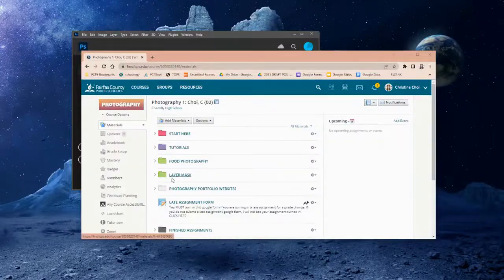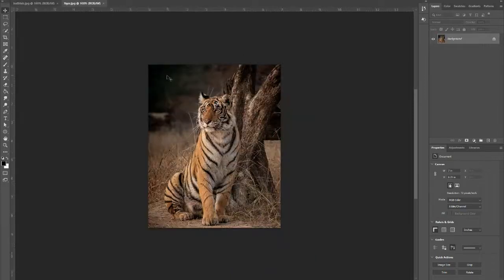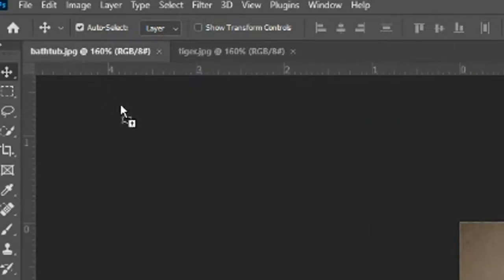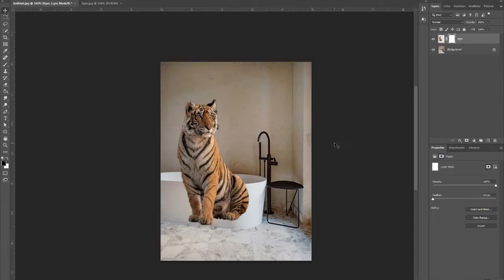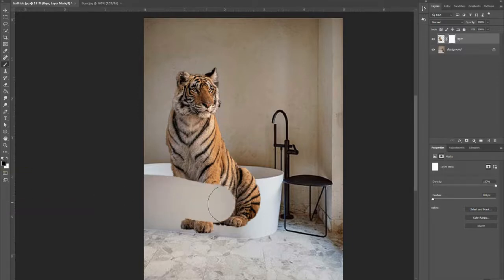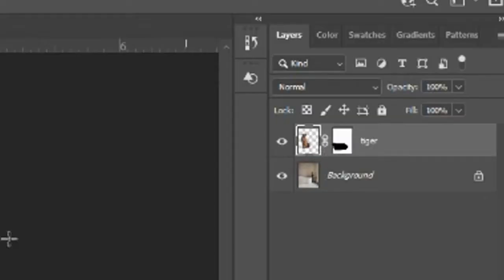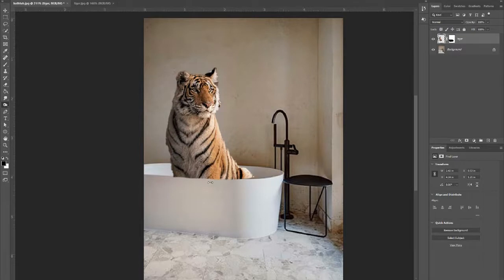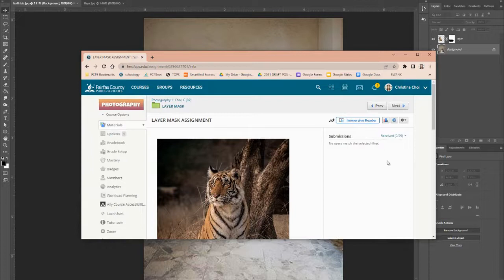LAYER MASK TUTORIAL